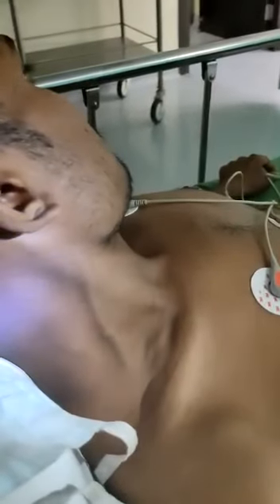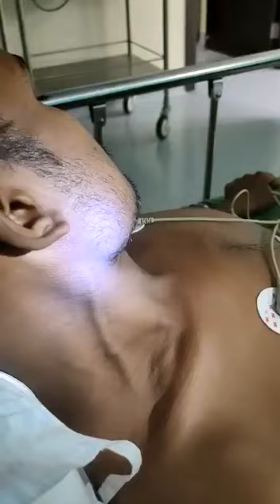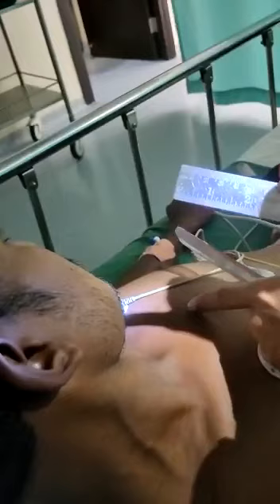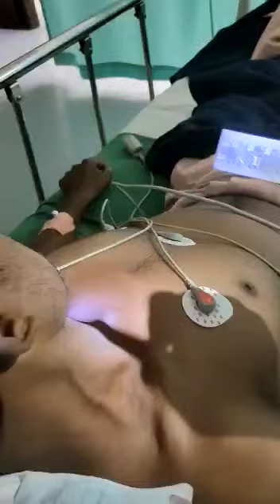Demonstration of Jugular Venous Pressure Measurement, Dept. of Medicine, JNMC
Informed consent has been taken from the patient.